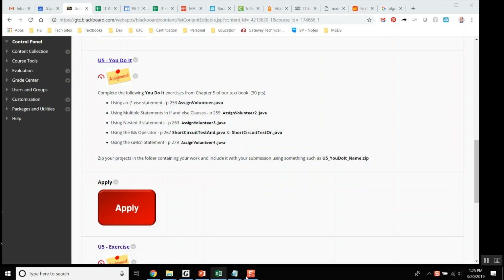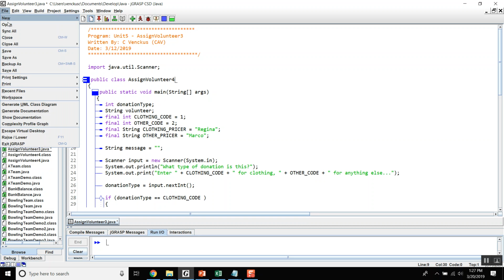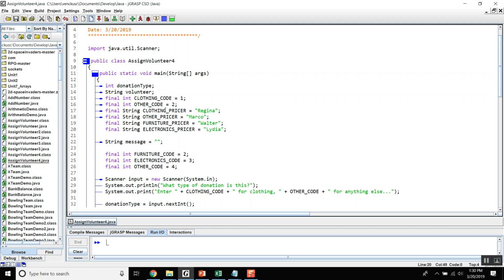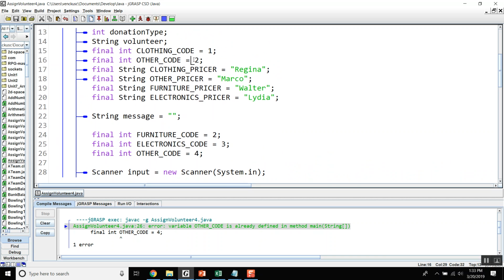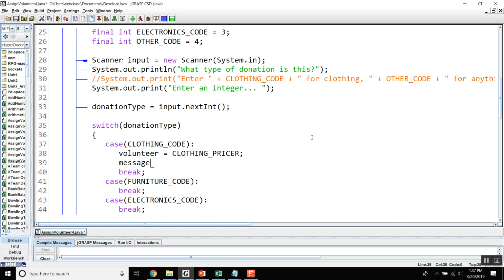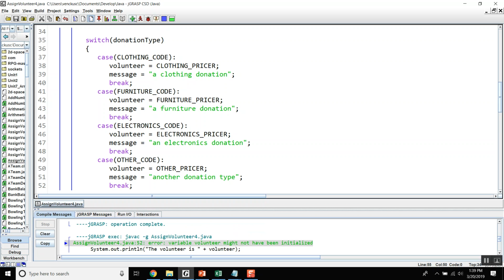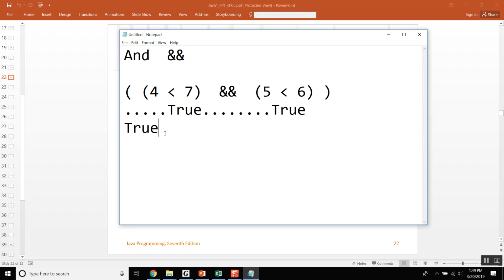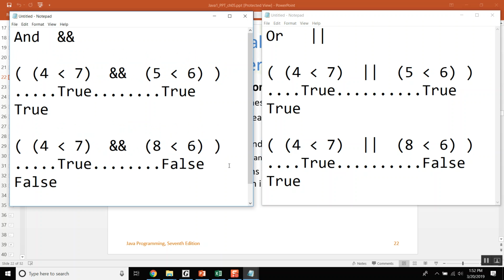JavaProg1_ 3/20/2019 2:03:35 PM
Decisions